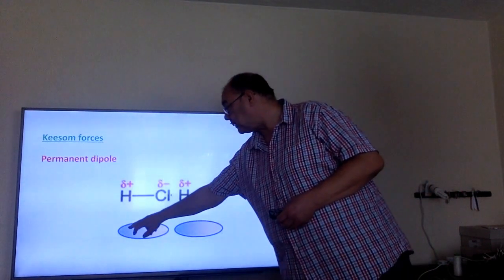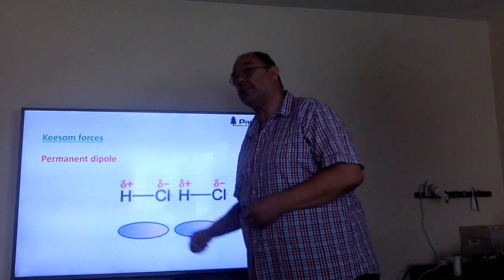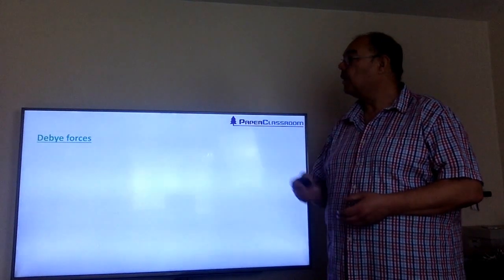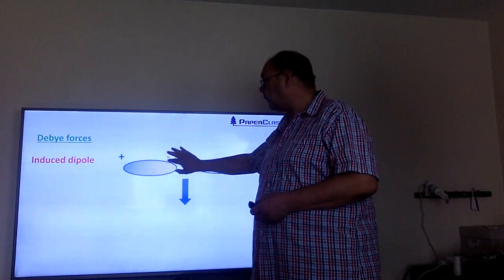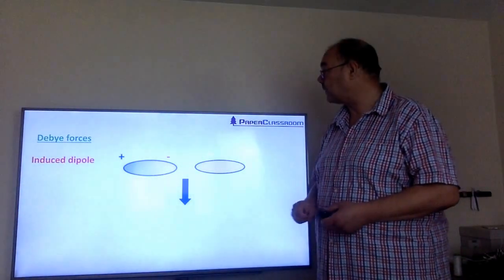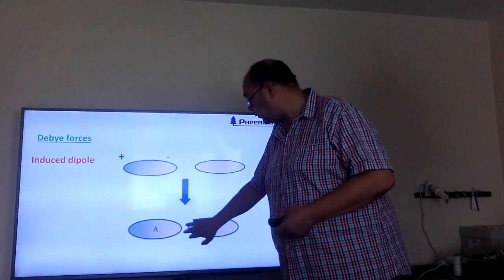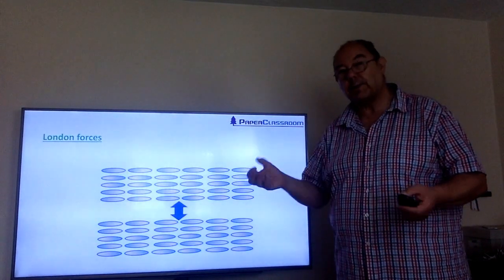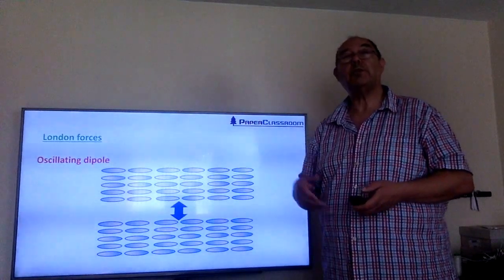72 - Van Der Waals Forces